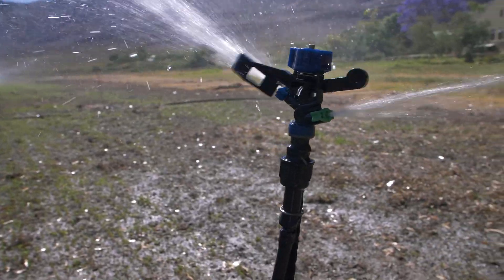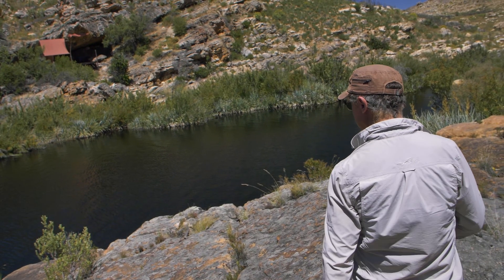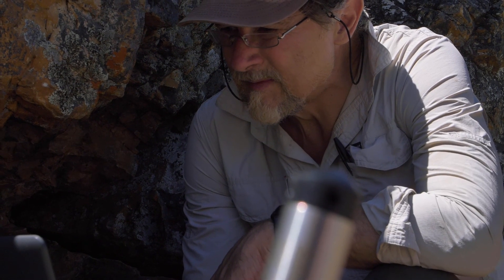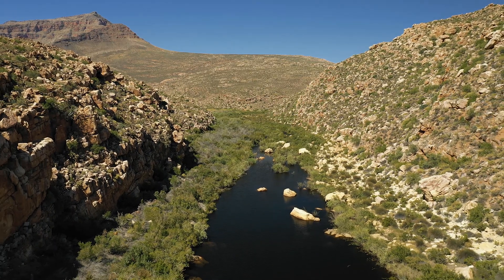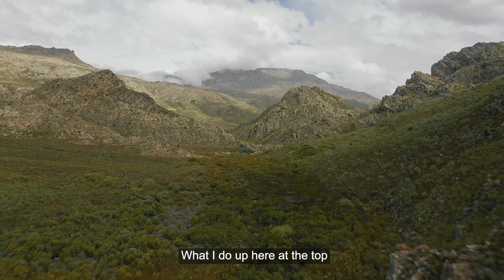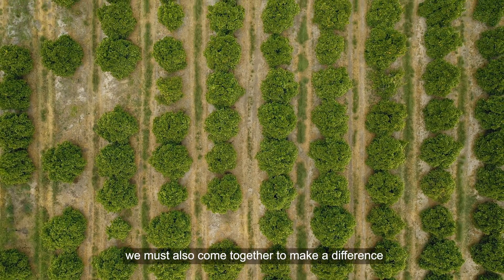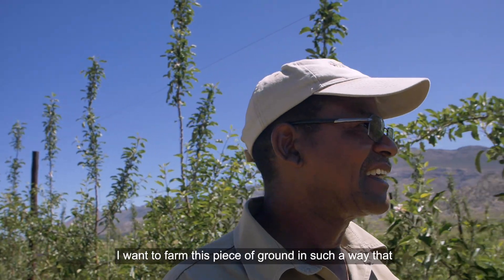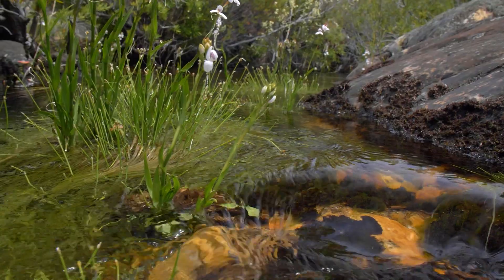Waterdak | Fish, flow and farming on the roof of the Western Cape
Waterdak is a short documentary about rising to the challenge of balancing water for people and biodiversity on the roof of the Western Cape.

A project by Freshwater Research Centre, WWF South Africa and the Western Cape Department of Agriculture (LandCare)

Featuring
Sakkie Du Toit - De Straadt Farm
Theo Van Rooyen - Kleinvlei Farm
Theunis Hanekom - Kunje Farm
Bruce Paxton - Freshwater Research Centre
Rudolph Röscher - Western Cape Dept. Agriculture

Fritz Vorster - Mount Ceder
Johnie Hanekom - Suikerbossie Farm
Jonathan Land - Watershed Farm
Peter Stoffberg - Berg & Dal
Stefan Theron - Catchment Co-ordinator, WWF

Supported by Hans Hoheisen, Department of Forestry, Fisheries & the Environment (DFFE), South African National Biodiversity Institute (SANBI), Global Environment Facility (GEF), United Nations Development Programme (UNDP)